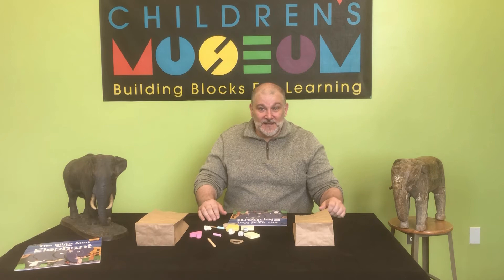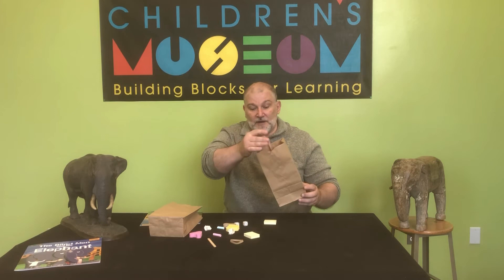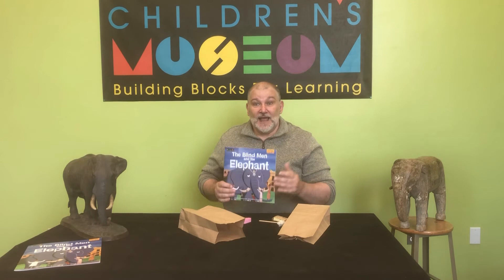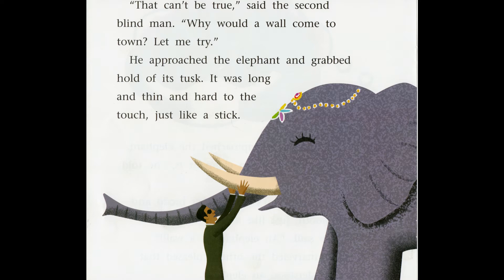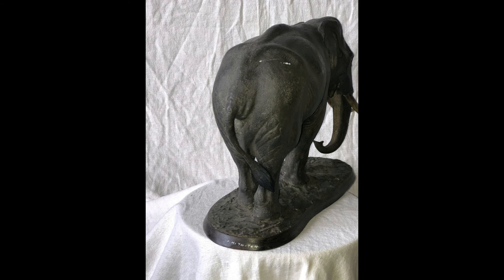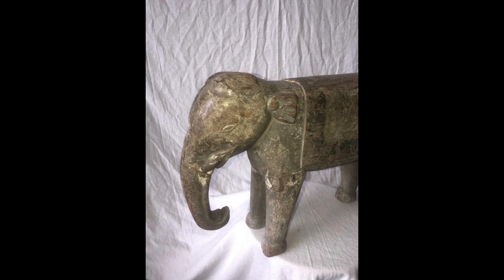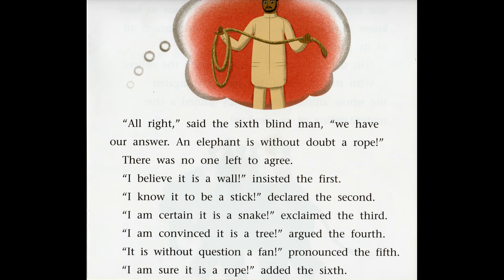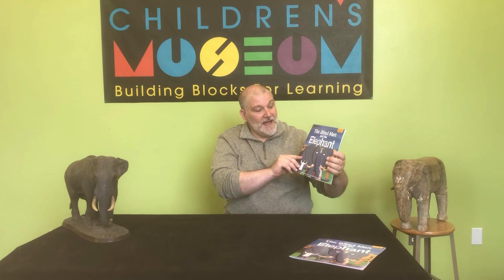Six Blind Men and the Elephant